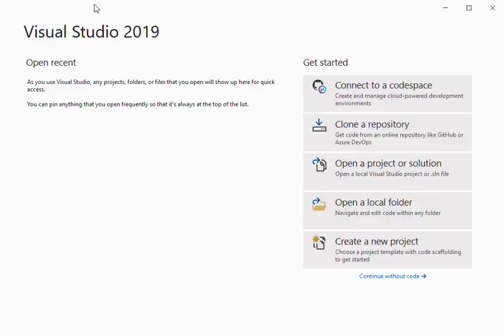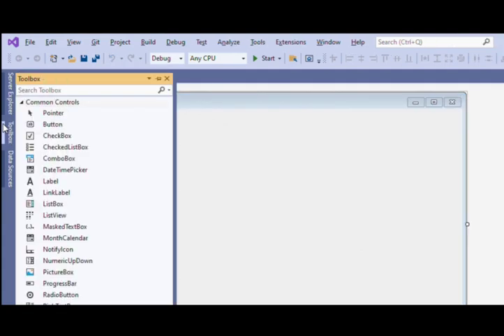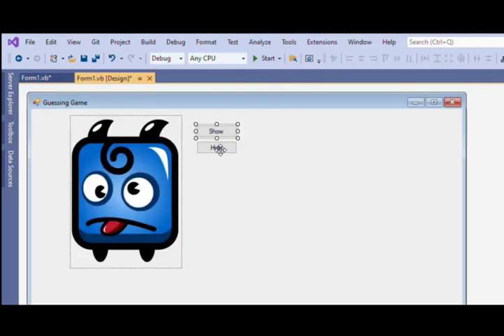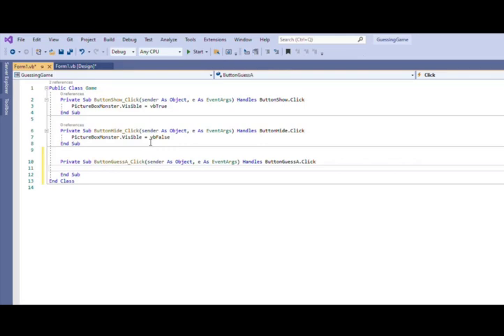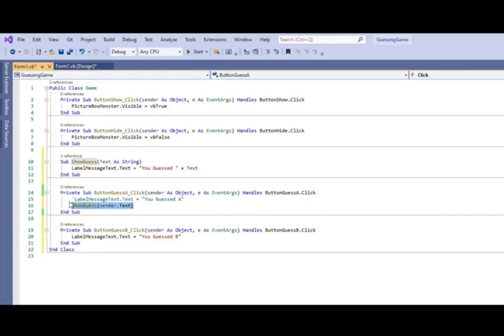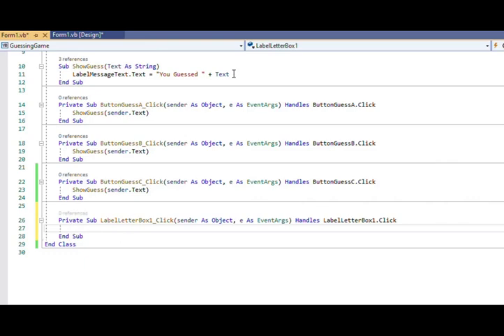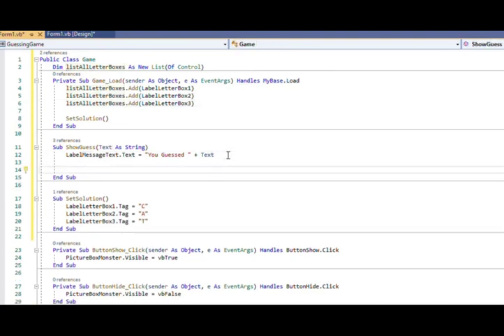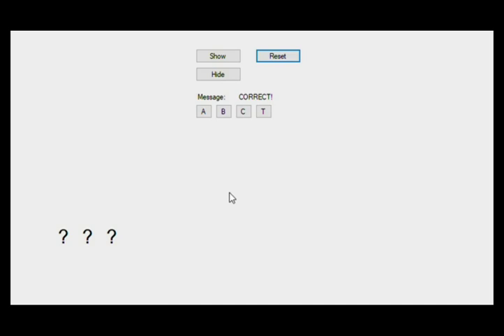Introduction to Visual Basic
This is a tutorial video to introduce the Visual Basic programming language using the Visual Studio IDE.